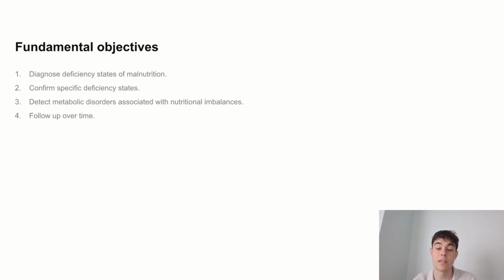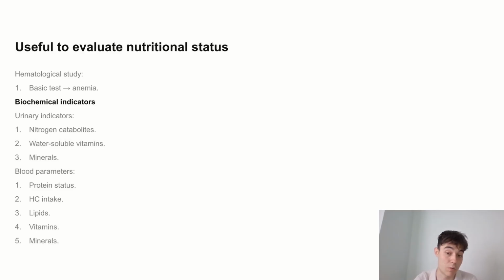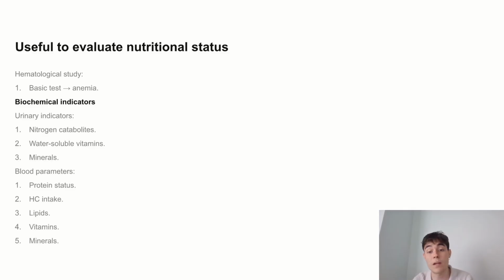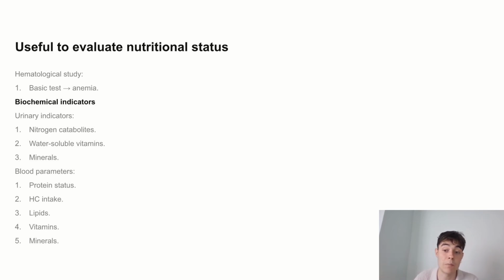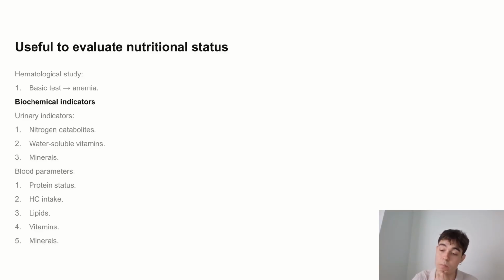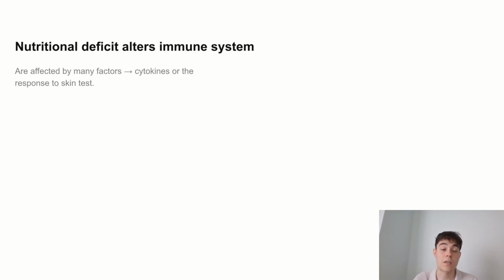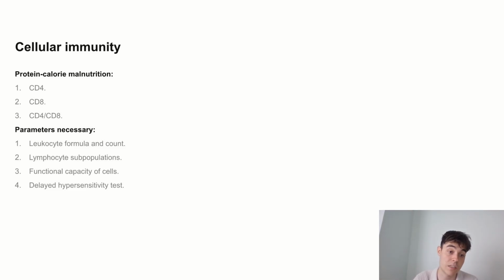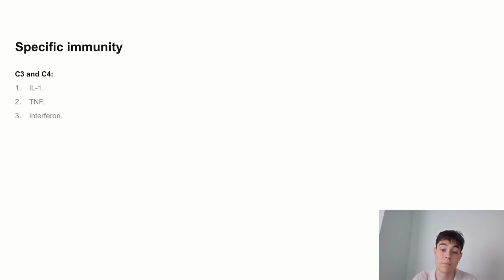T04 03 Videoclase 3 Biochemical and inmunological indicators default